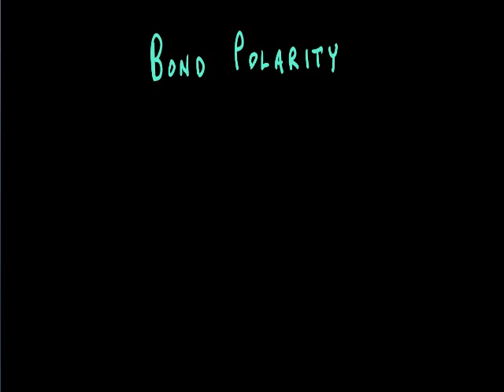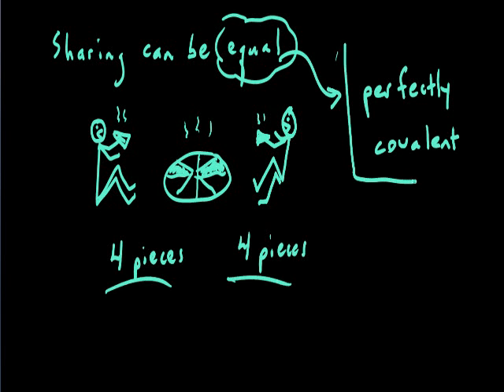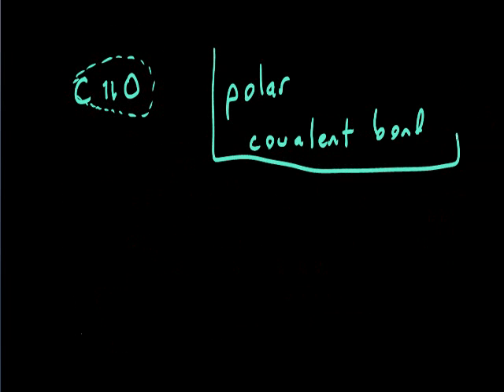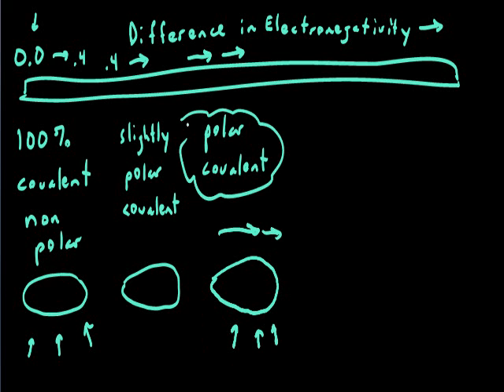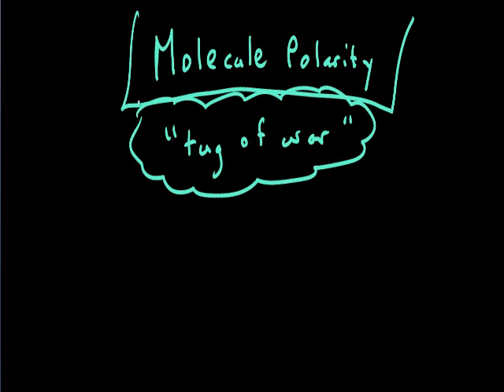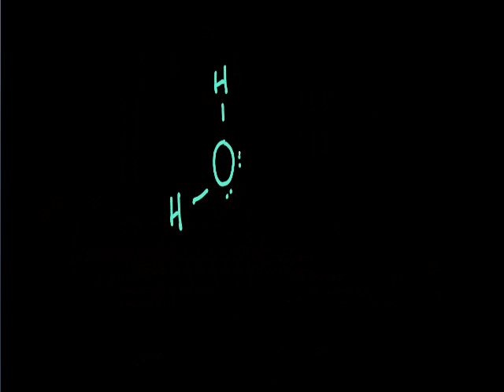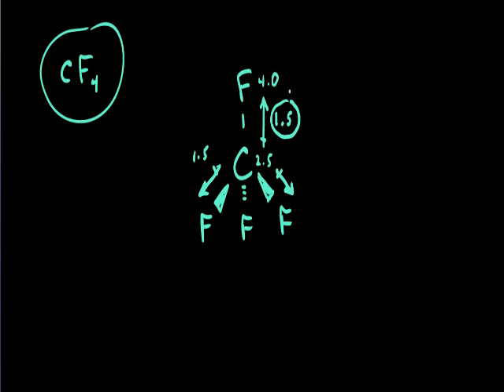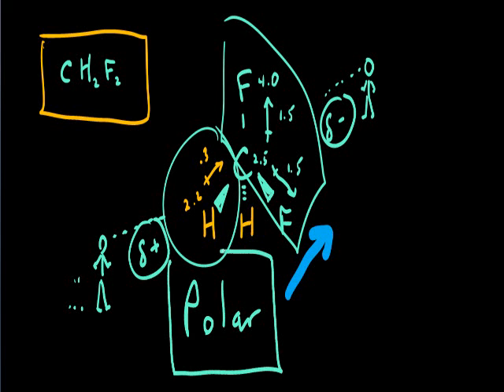9V Bond and molecule polarity video clip